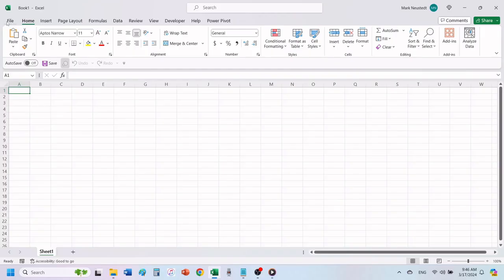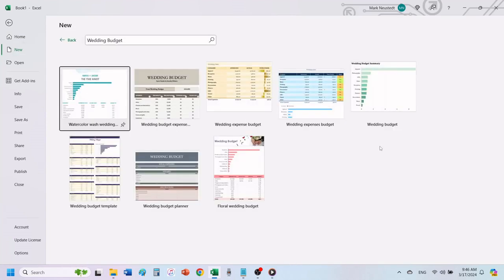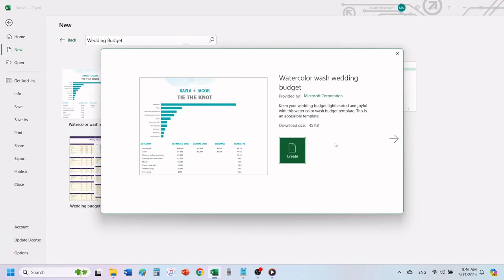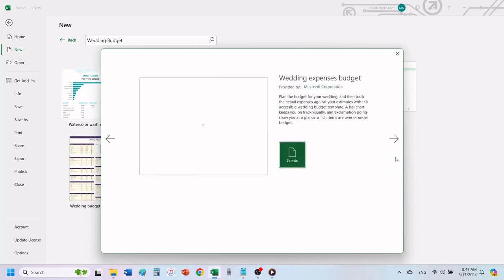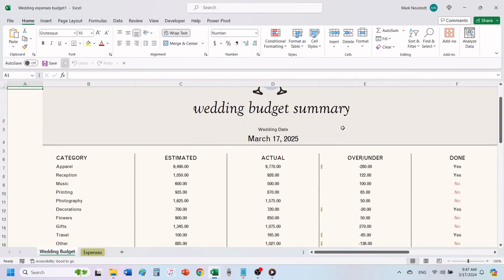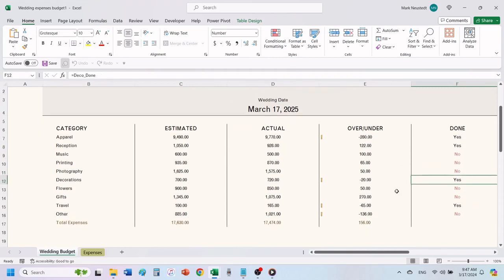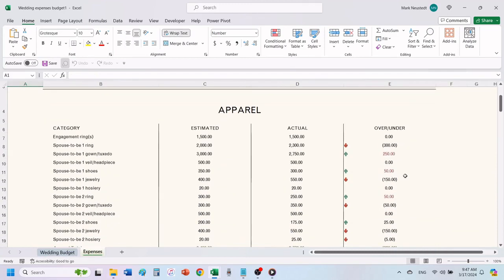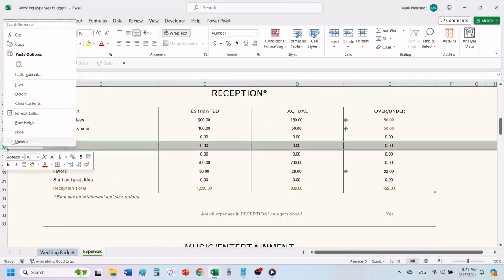Wedding Budget Template: How to Save Money on Your Wedding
In this video, I show you how to quickly and easily create a wedding budget template using Excel 365.